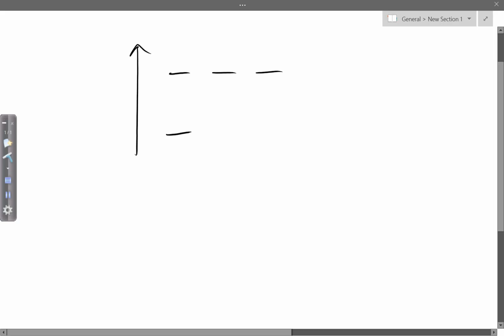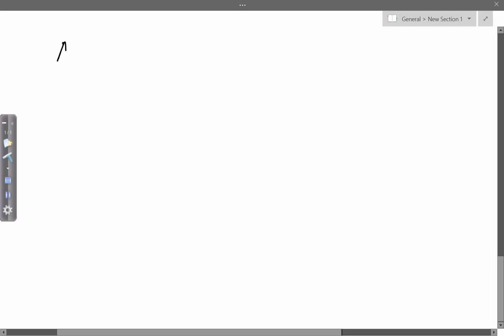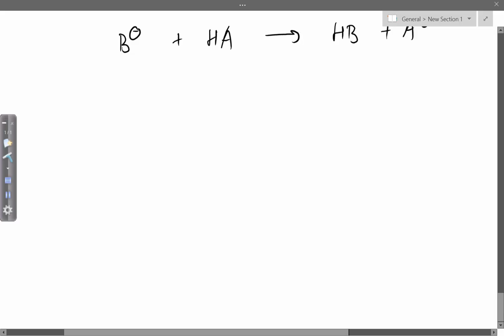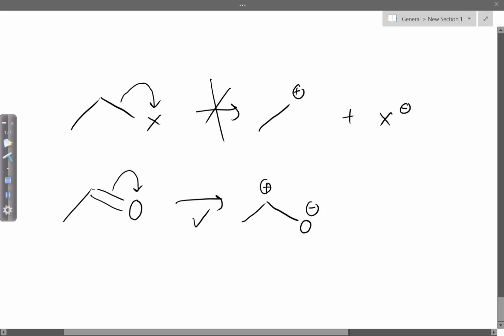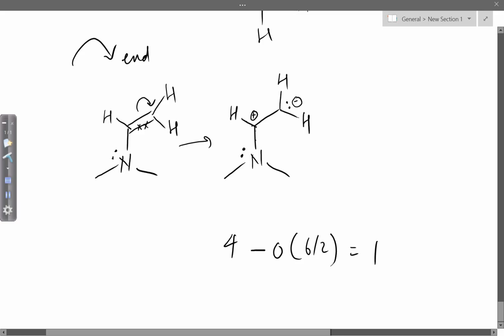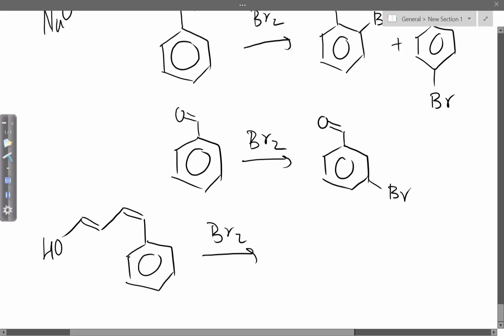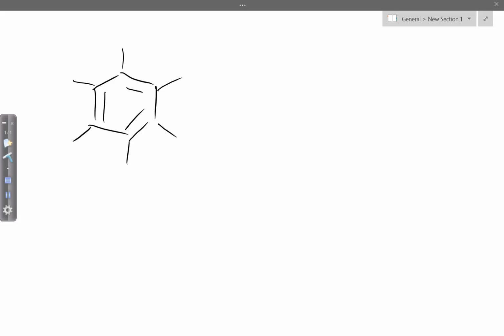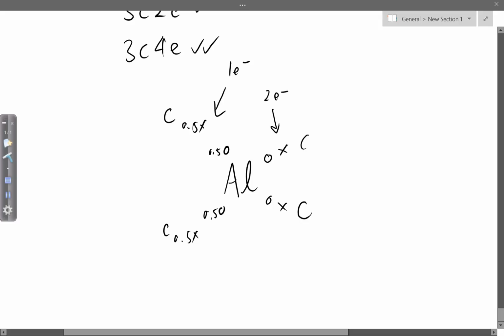Introduction to Organic Chemistry 11/12/16 (Part 1 of 1)